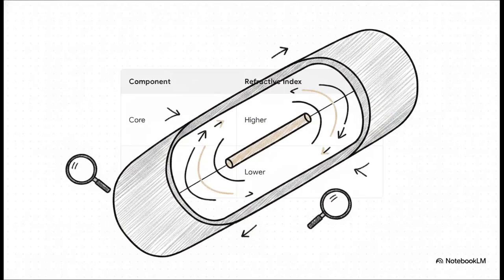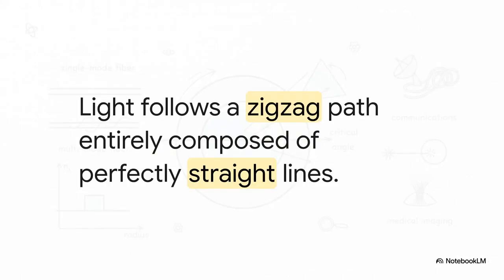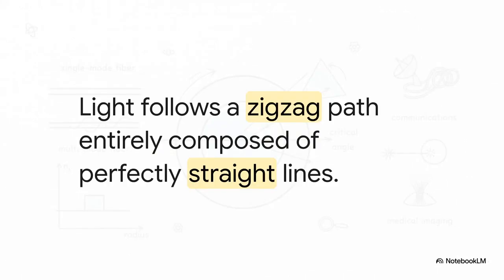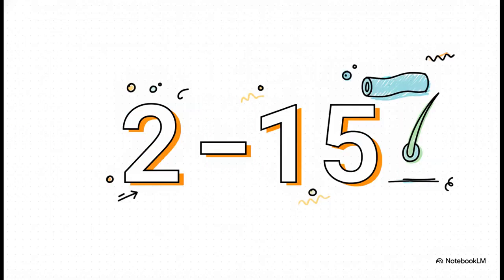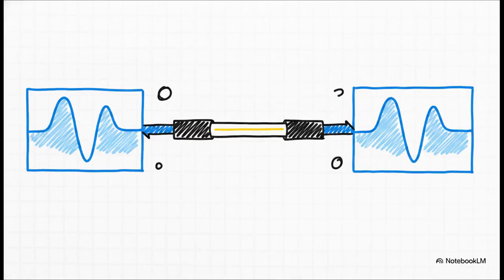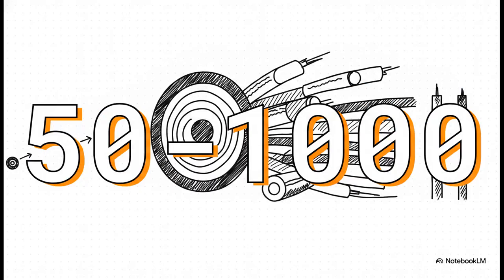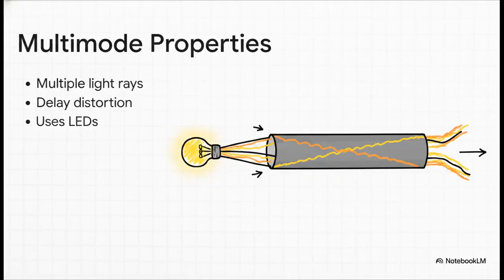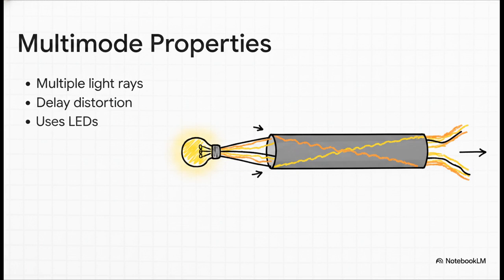Step Index Fiber Optics: How It Works, Single vs. Multimode Fiber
How does light travel through glass at light speed? Discover the mechanics of Step Index Fiber Optics and why it’s a standard for local networks.

Step index fiber is the foundation of many local area networks. By utilizing a uniform core with an abrupt refractive index change at the cladding, it allows light to bounce via total internal reflection. But how do you choose between single-mode and multimode?

In this video, we break down the physical properties of step index waveguides, how they transmit data, and why they remain a cost-effective choice for modern infrastructure. We’ll also compare their bandwidth limitations against more advanced fiber technologies.

We cover:

The Physics: Total internal reflection and the "zigzag" path.

Single-mode vs. Multimode: Core size and distortion explained.

Why Step Index is the budget-friendly choice for LANs.

Limitations: Bandwidth trade-offs in fiber design.

Real-world applications and installation basics.

Whether you're a networking student or an infrastructure technician, this tutorial provides the essential technical foundation you need.